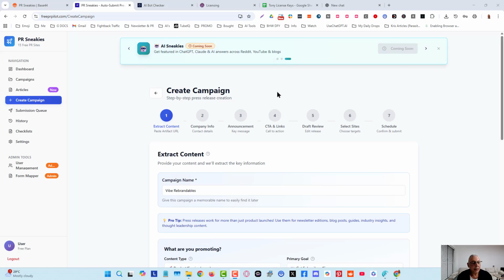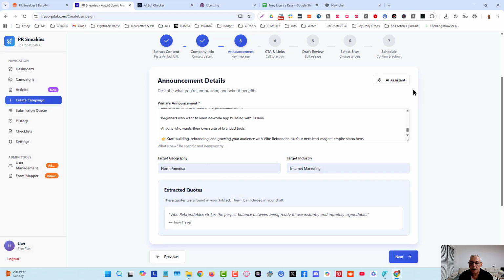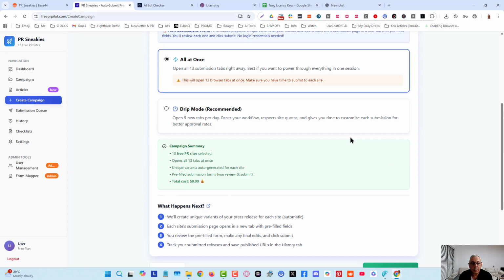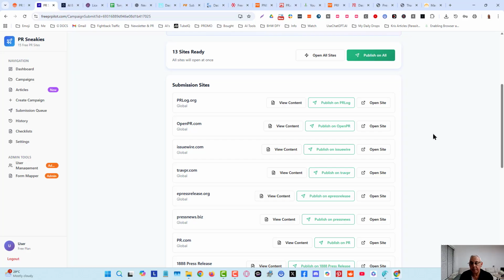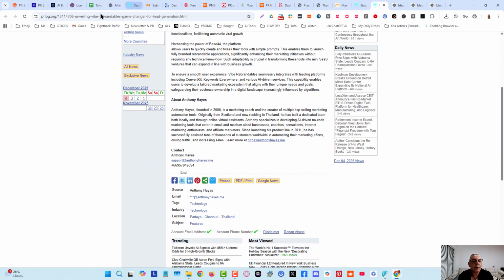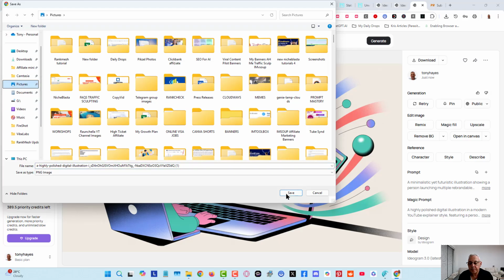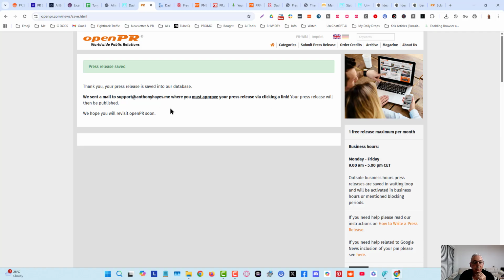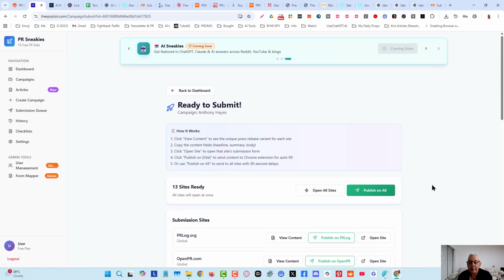PR Sneakies Demo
Session #1
➡️ The Social Listening System

Latest From The Content Pilot Tools Collection